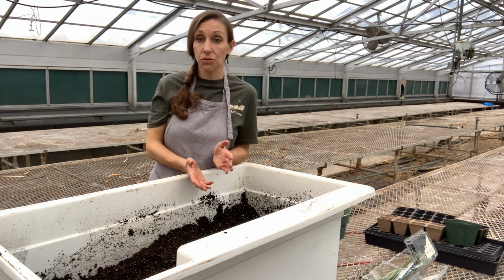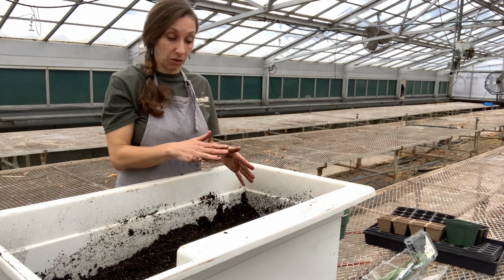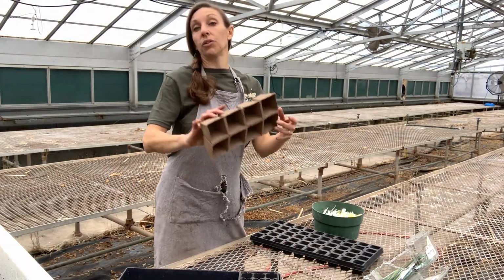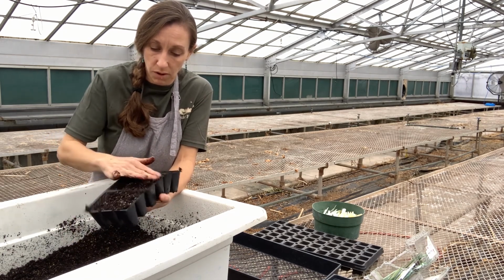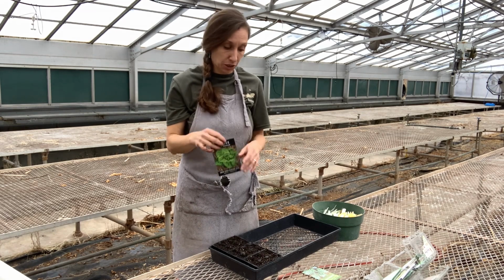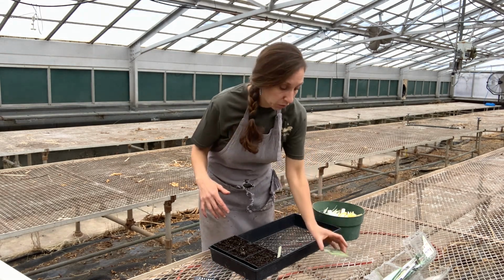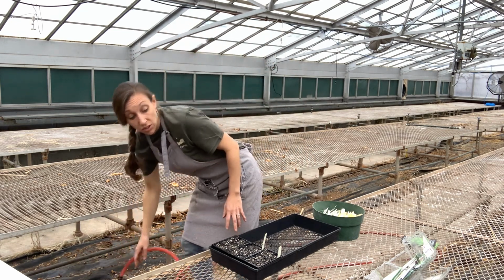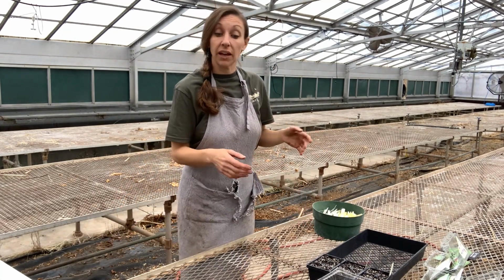Seed Starting for the Growing Seasons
Melissa Alemendinger, Duke Farms Community Garden Coordinator, shows you how to start seeds and what organic materials she uses in her day-to-day garden operation.